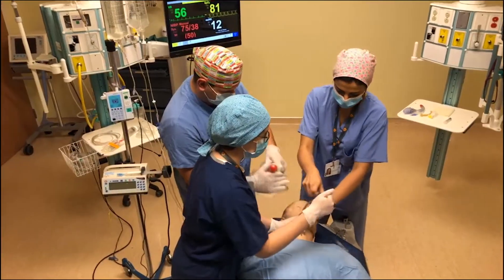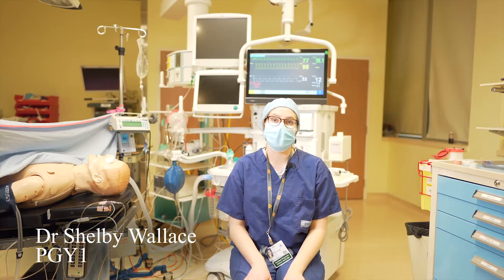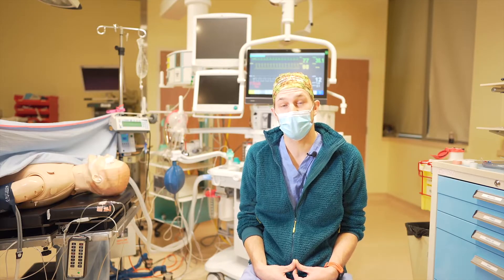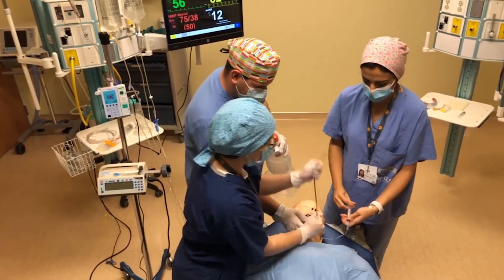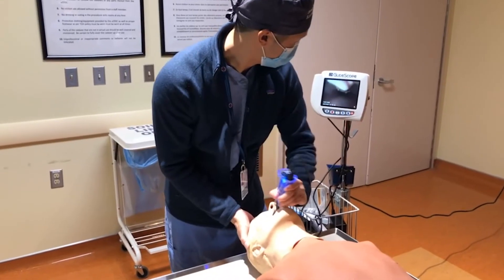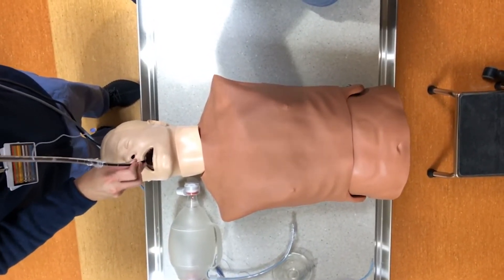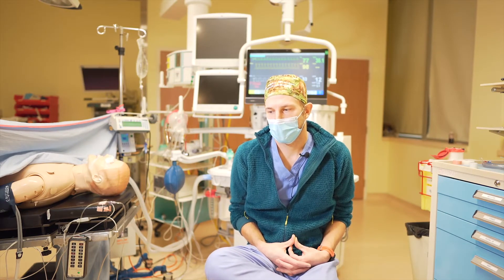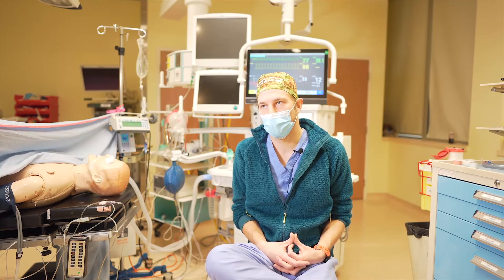Simulation Education at The Ottawa Hospital/University of Ottawa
An overview of the importance of simulation education and how it is implemented in the Department of Anesthesiology and Pain Medicine residency program.

Writing Team:
Team Lead: Molly Campbell
Ramtin Hakimjavadi
Yannick MacMillan
Michelle Turcotte
Videography Team:
Team Leads: Michael Rosen, MengQi Zhang
Michele Bastianelli
Ali Jafri
Gary Liao
Brittany Paul
Benjamin Weingarten
Video Editing Team:
Team Lead: Jacob Pyche
Michele Bastienelli
Gaurav Jain
Gary Liao
Brittany Paul
Michelle Turcotte

uOttawa Anesthesiology Residency Program - Simulation Program Overview with Dr. Simone Crooks and Residents